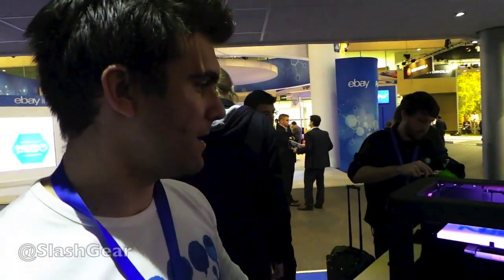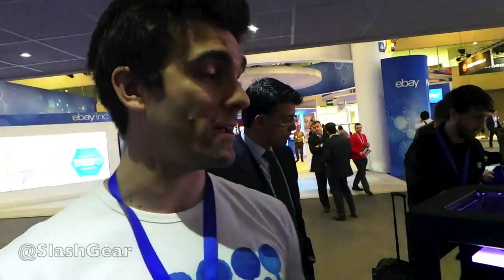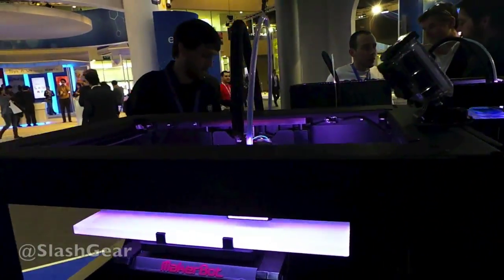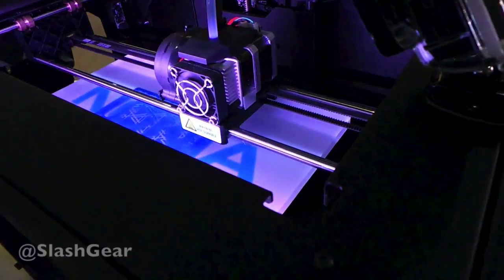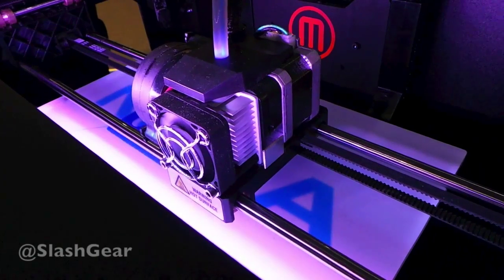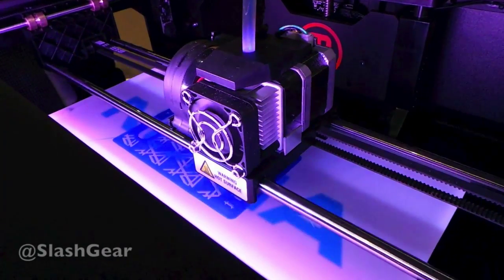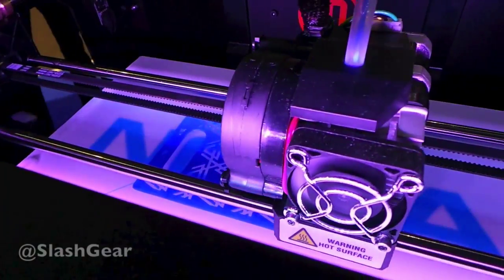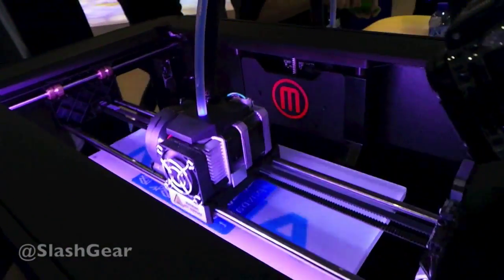MakerBot Replicator 2 making Nokia Lumia 820/520 casings: we go hands-on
MakerBot Replicator 2 making Nokia Lumia 820/520 casings hands-on by Chris Burns for SlashGear